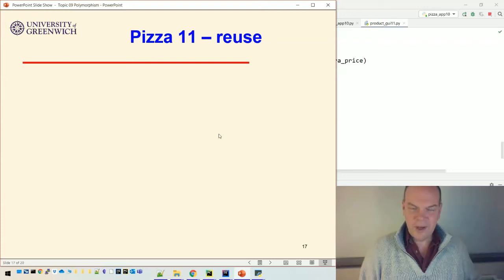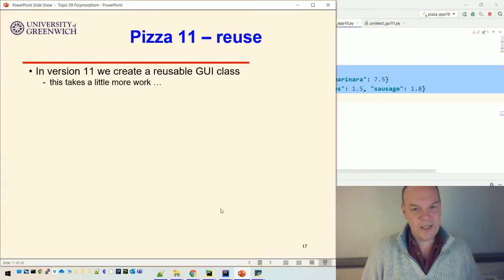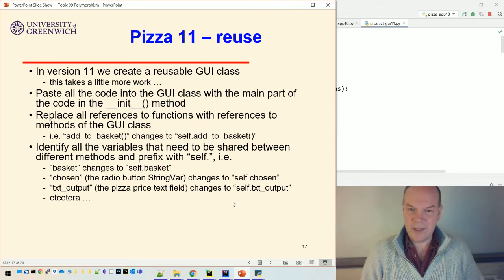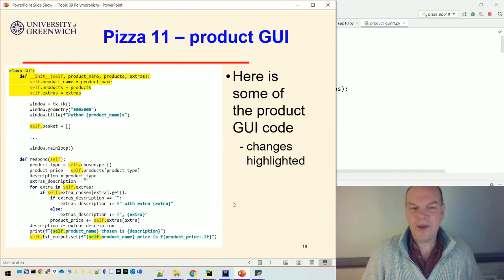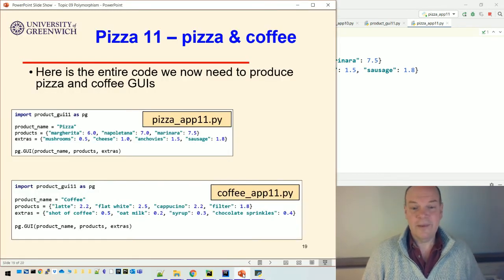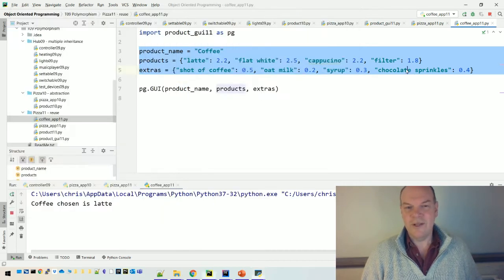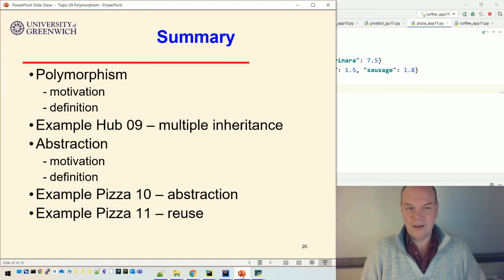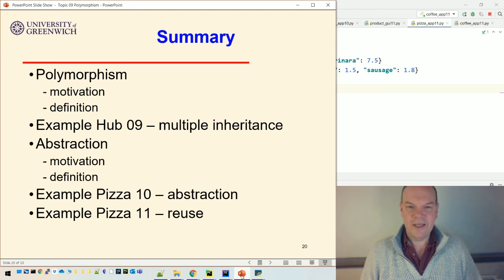OO Python 09-5: Polymorphism & Abstraction - Coffees - reusable GUI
Pizza app example 11 - reuse. Product GUI. Pizzas & coffees. Summary.